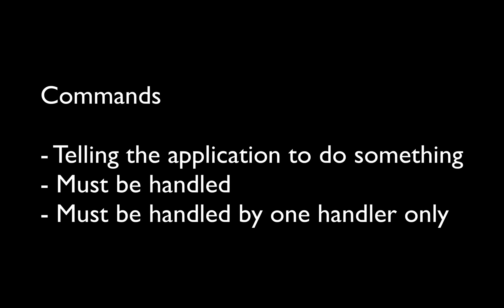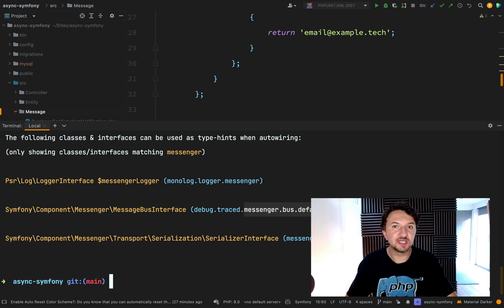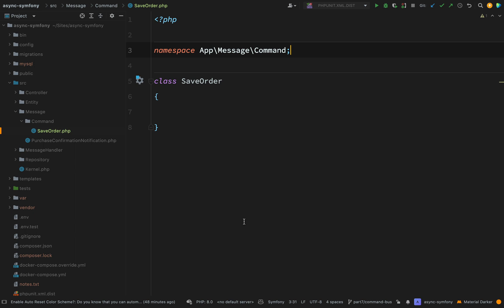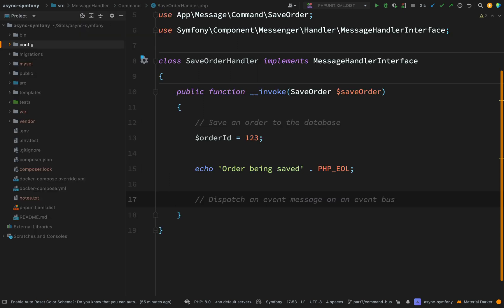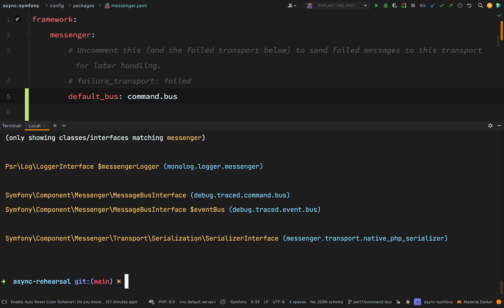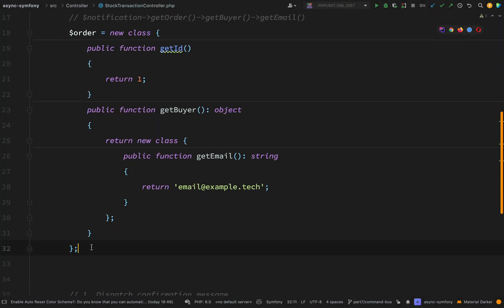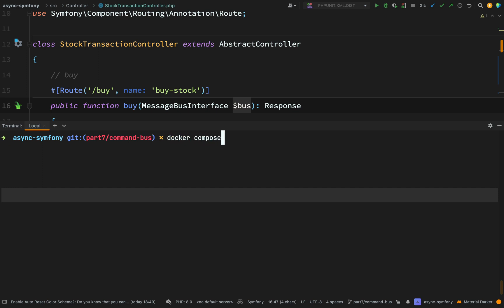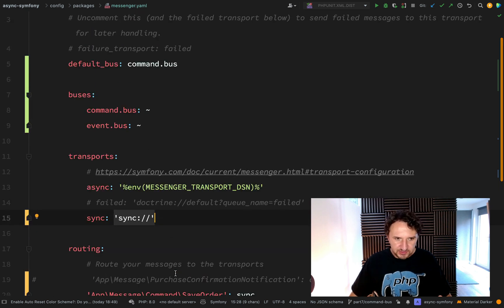Symfony 6 Message Queue Tutorial Part 7 - Command Bus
ℹ This is a series on creating and handling asynchronous background tasks in Symfony using the Messenger component. In part 7 we'll look at how we can adapt the current architecture of our application in order to introduce message buses and we'll finish with our Command Bus in place.